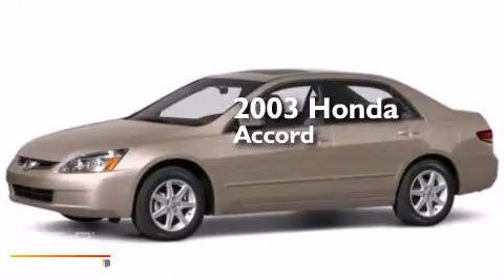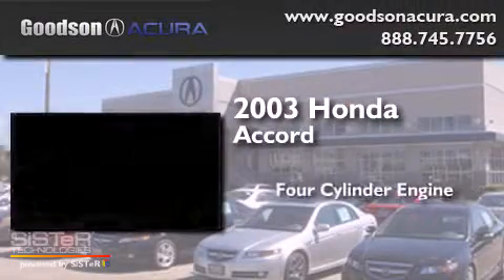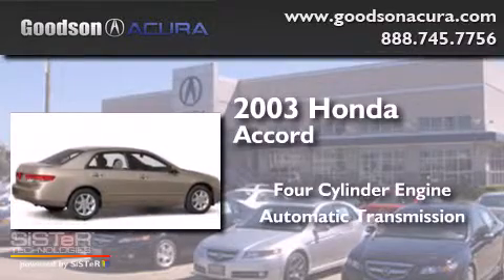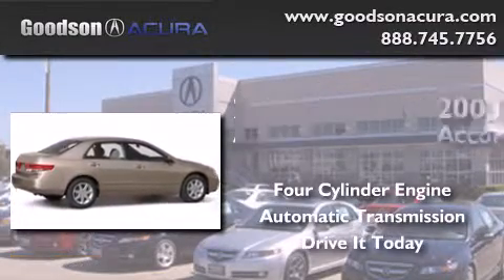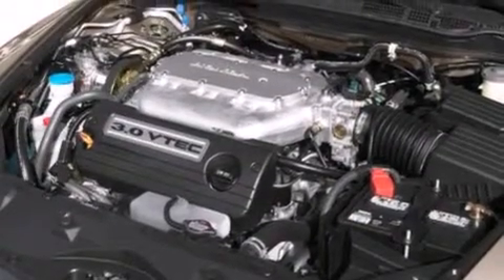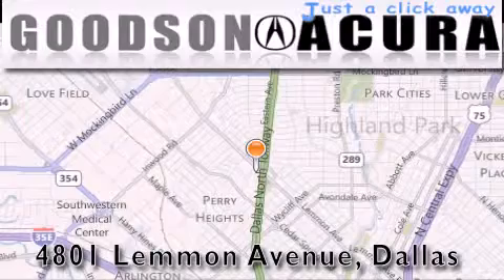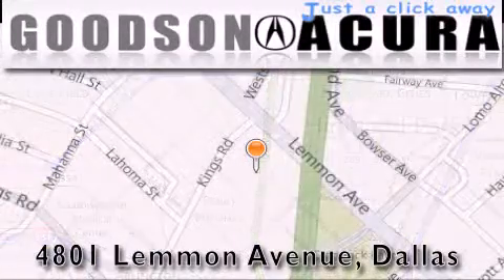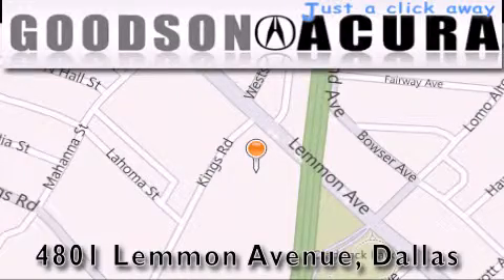2003 Honda Accord Dallas TX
We've been honored to serve the Dallas TX area , we promise that your experience at our dealership will exceed your expectations ! Year : 2003 Make : Honda Model : Accord Engine : 4 Cyl - 2.40 Trans . Dallas , TX 75219 Preowned 2003 Honda Accord Dallas TX